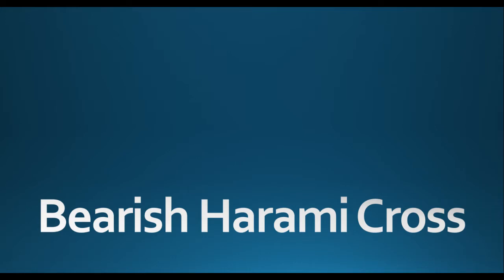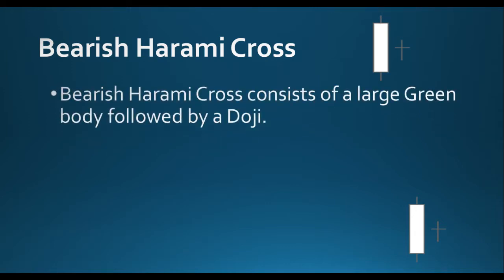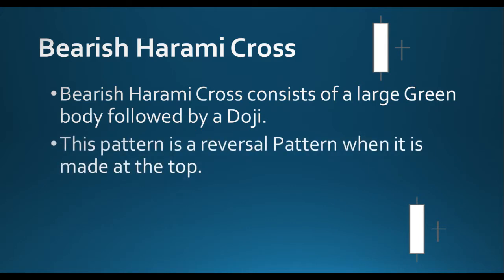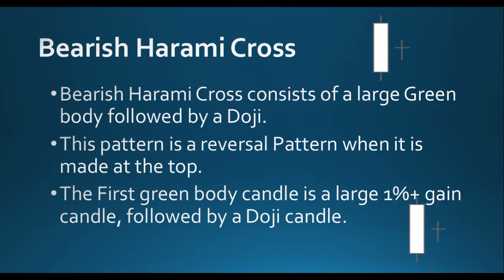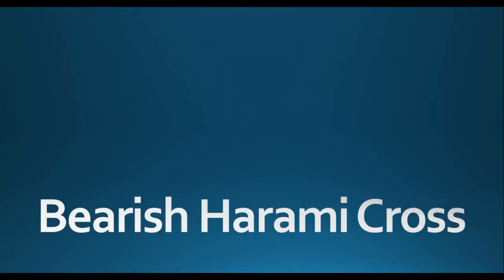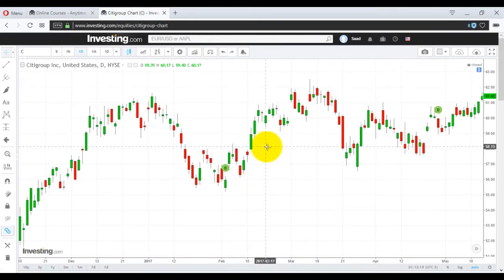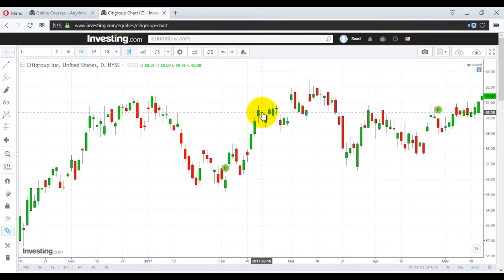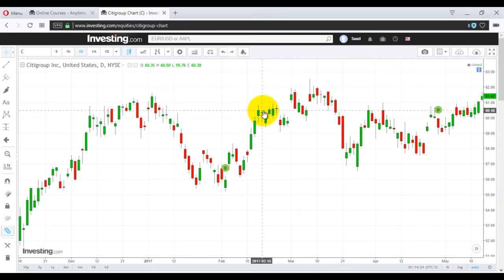Bearish Harami Cross - Candlestick Pattern Trading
You can get full Course at
Candlestick Chart Trading - High Probability Pattern (10Hrs)